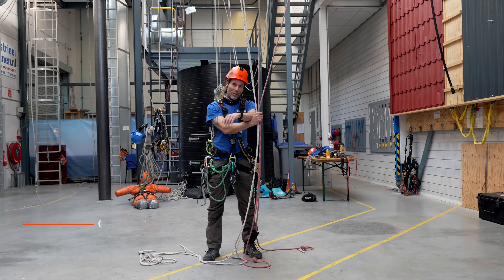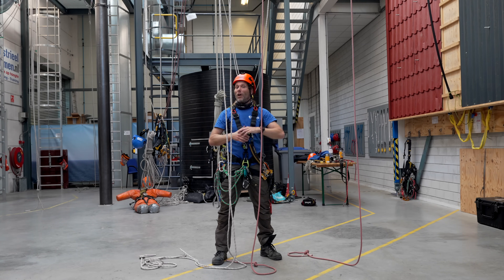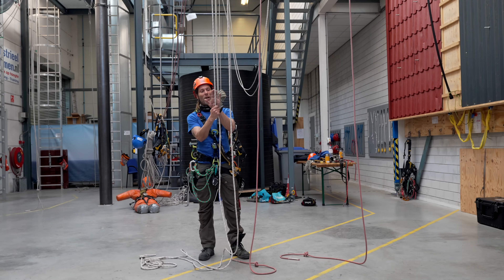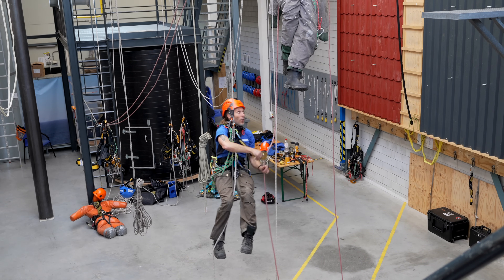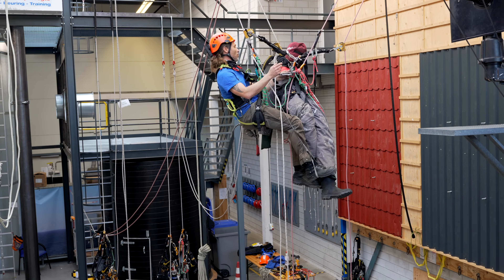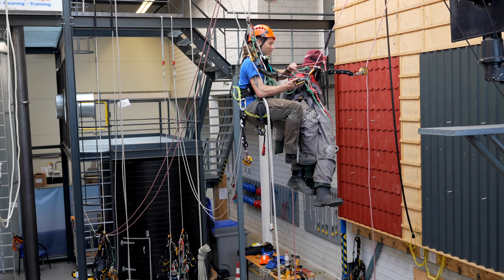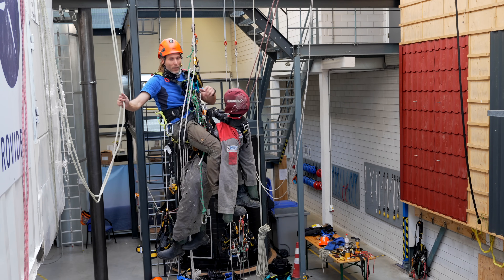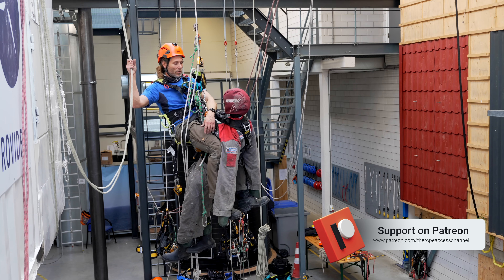Mid Transfer Rescue - IRATA level 3 training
The famous Mid Transfer Rescue one of those IRATA level 3 training exercises that people try to avoid doing. In todays video I will show you how to rescue someone when they are doing a large rope to rope transfer. This is a video I have gotten requested often. I have filmed it twice before. The first time it was not very clean and I because of the rigging I had my back to the camera. The second time was perfect!! But the microphone quit!...
This time everything worked out. I had some help behind the camera so we actually have some camera movement ;-)

VRigger!

CHAPTERS
0:00 Intro
1:42 Which rope to go up
3:30 Ascend to the Casualty
4:25 Passing the Casualty
8:30 Changing the Casualty to Descent mode
12:34 Completing the transfer
13:34 Casualty Management
14:57 SUPPORT the Channel
16:12 Two Person Descend on the Edelrid Megawatt